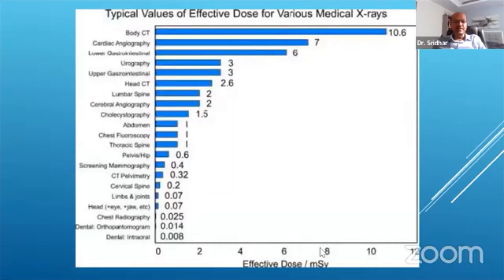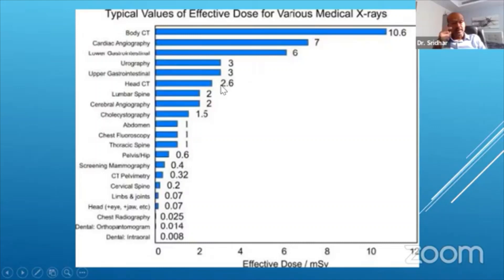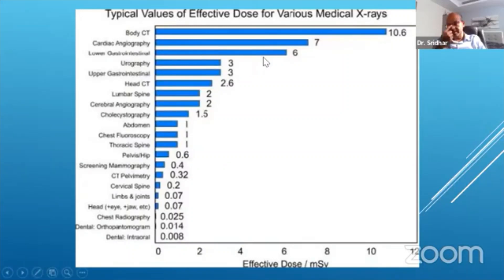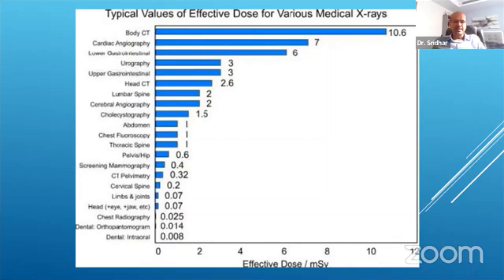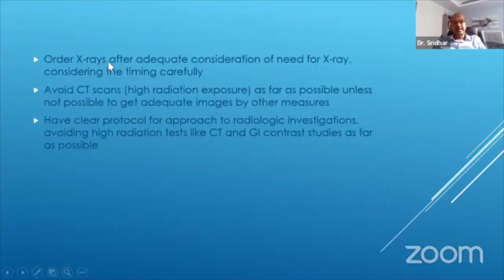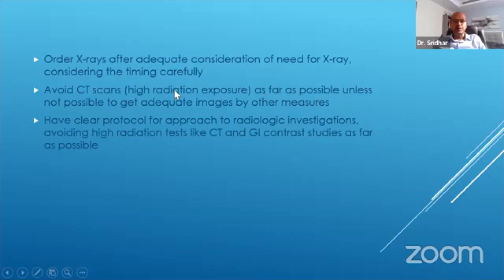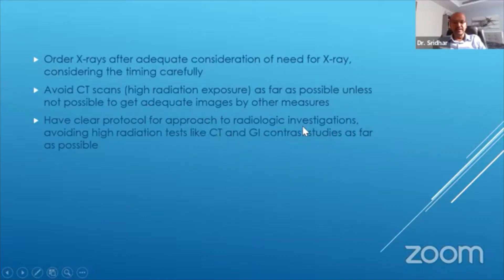Radiation risk in different NICU radiologic exposures. Chest Xray, CT, contrast study. Dr Sridhar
It is very important to minimize interventions and procedures in our NICU babies. In this video, I review radiation exposure involved with common imaging studies used in the NICU-Chest Xray, CT scan, contrast studies etc and the importance of a cautious approach to minimize radiation exposure.